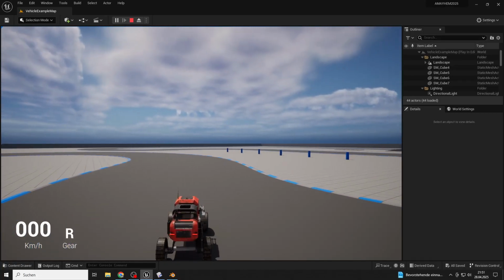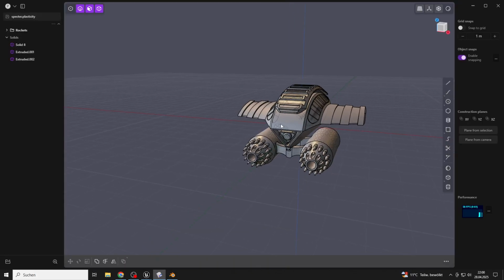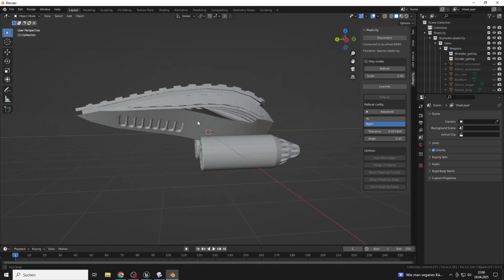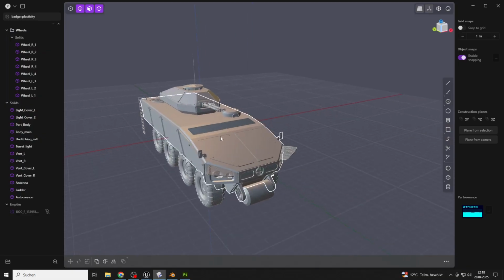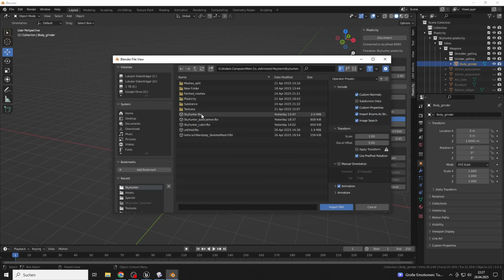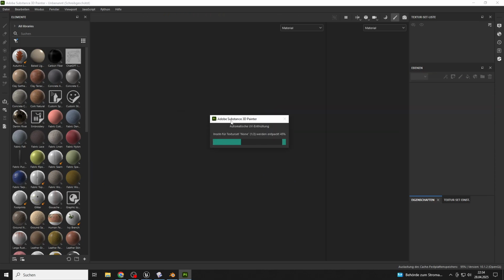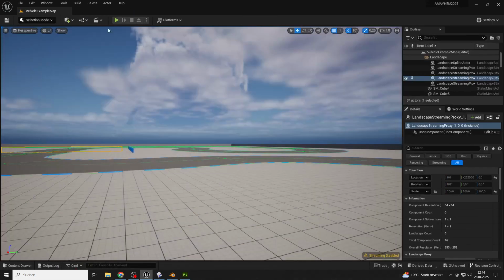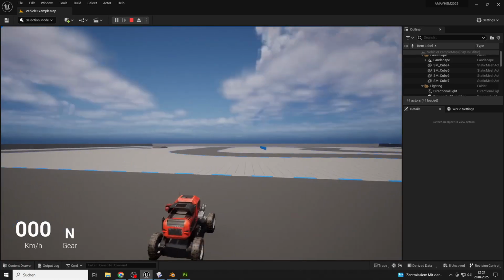Armored Mayhem Plasticity 3D workflow.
In this video, i use blender bridge, to unwrap plasticity models, and to paint them in substance painter.